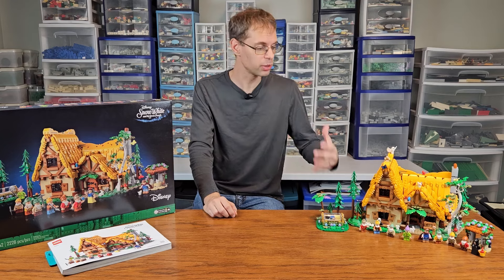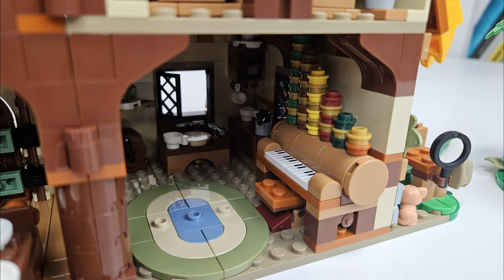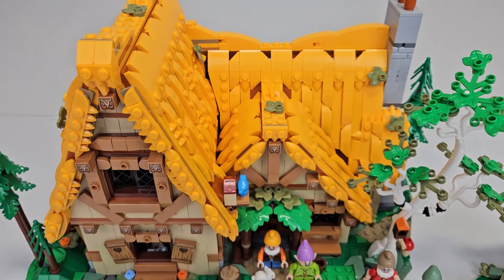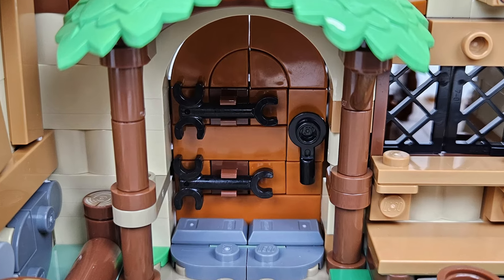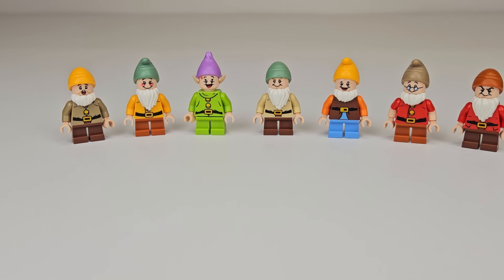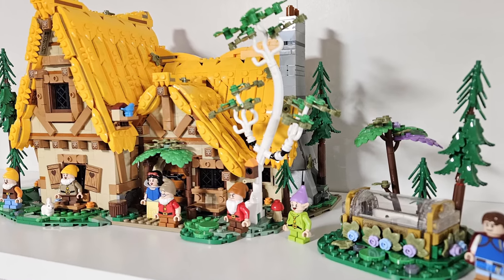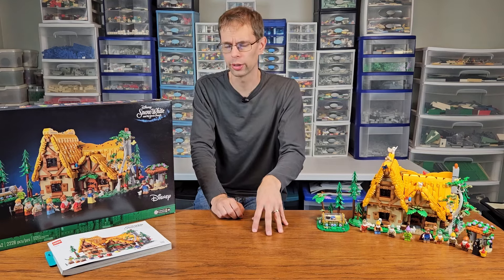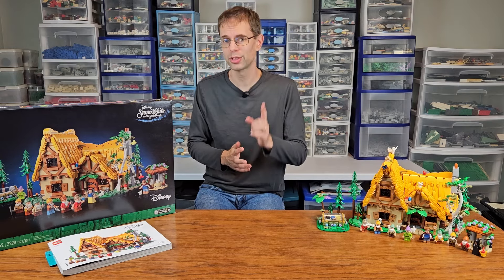Good Medieval Set? Lego Snow White & Cottage Review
We were drawn to the Lego Snow White & the 7 Dwarfs' Cottage (set 43242) not only because it recreates a classic Disney scene, but because it might fit in well with some recent medieval sets.  Do the pieces and minifigs fit in well with sets like the Medieval Town Square and Lion Knights' Castle?  Is the building experience on par with other sets of a similar price?  Tag along as we break down this cool 2024 set.